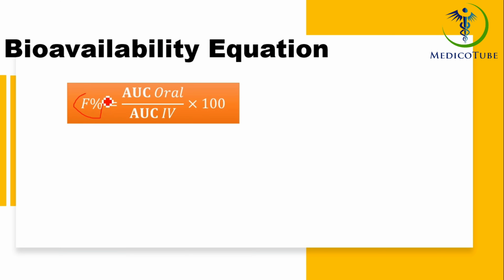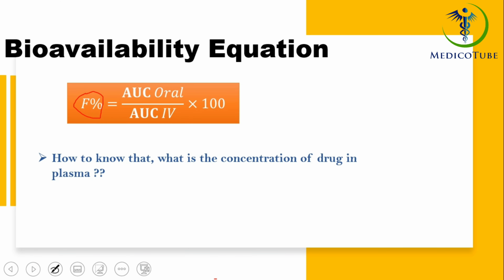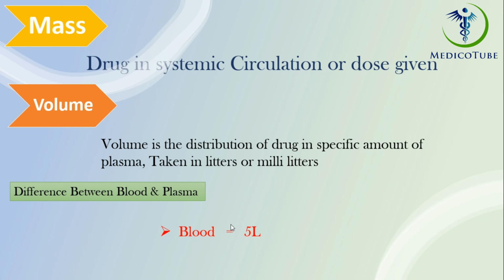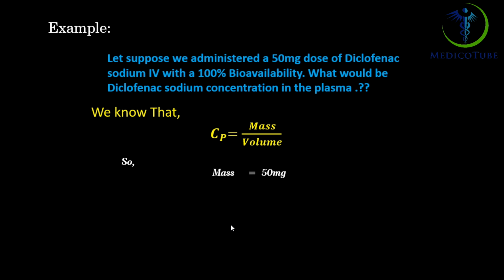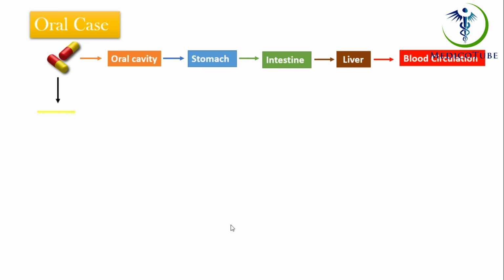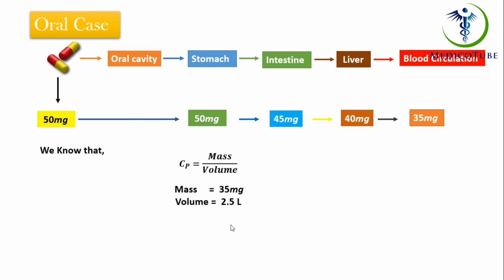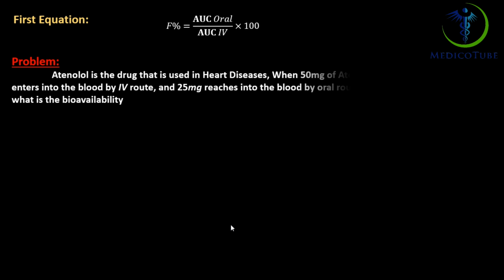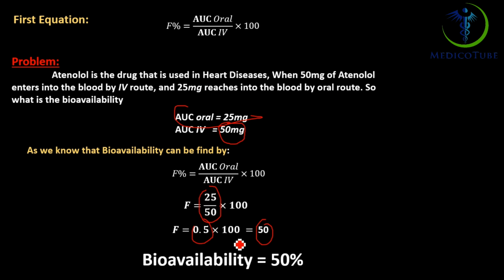Bioavailability Calculations made simple for | USMLE | PEBC | KAPS | Plab | board exams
Bioavailability part 1